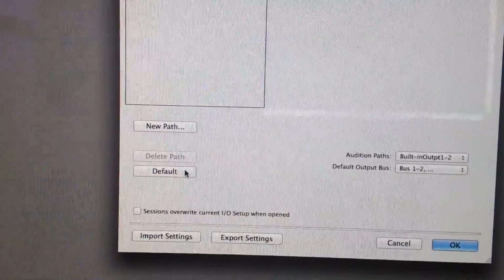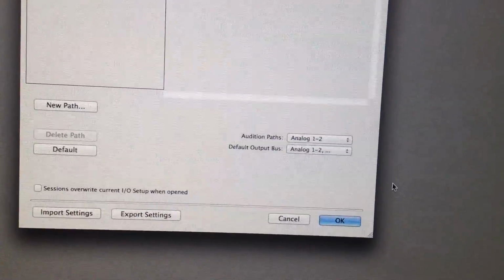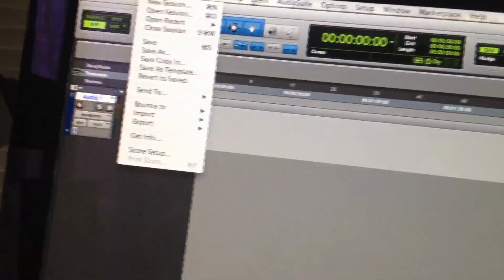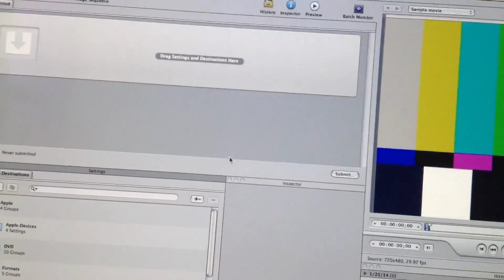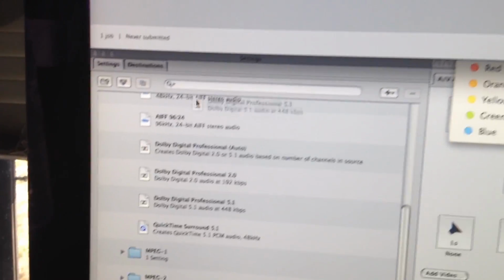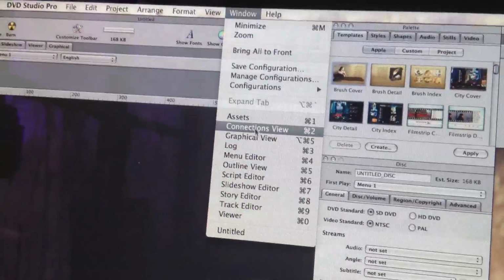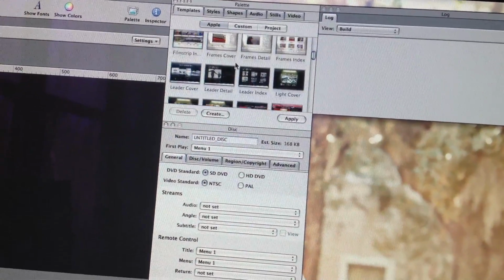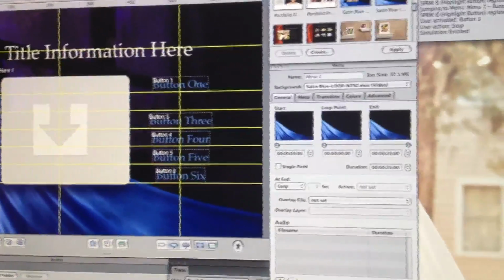Instructions for Surround Sound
Hope this helps. Text me if you need me.